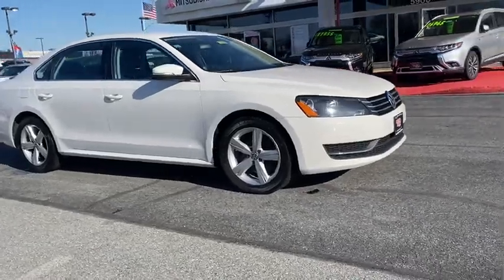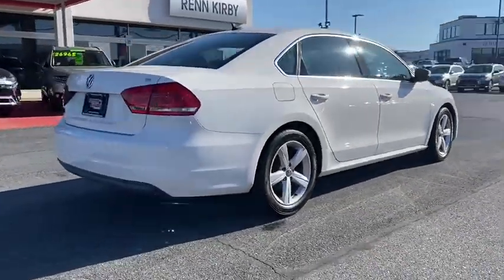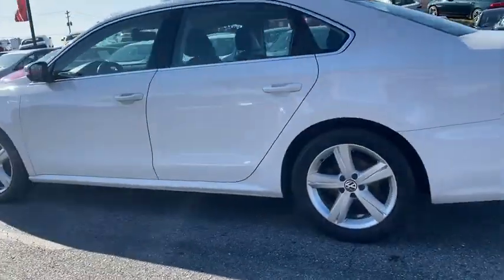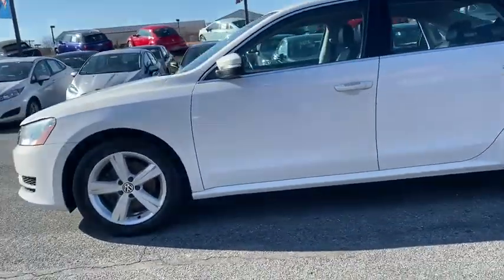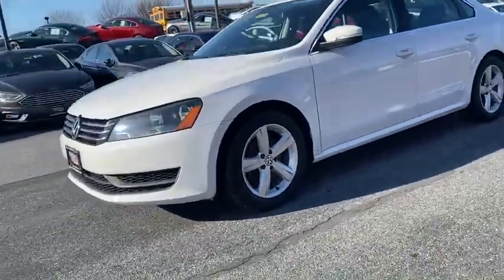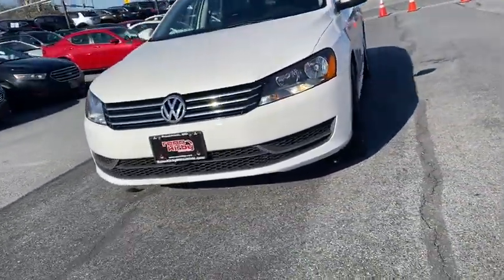2013 Volkswagen Passat Rockville, MD, Frederick, MD, Hagerstown, MD, Leesburg, VA, Harpers Ferry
Used 2013 Volkswagen Passat available in Rockville, Maryland at Renn Kirby Mitsubishi. Servicing the Frederick, MD,  Hagerstown, MD,  Leesburg, VA,  Harpers Ferry, WV area.
2013 Volkswagen Passat 4dr Sdn 2.5L Auto SE PZEV - Stock#: U6936 - VIN#: 1VWBP7A32DC061101

Renn Kirby Mitsubishi
5903 Urbana Pike

Contact Renn Kirby Mitsubishi today for information on dozens of vehicles like this 2013 Volkswagen Passat SE. Start enjoying more time in your new ride and less time at the gas station with this 2013 Volkswagen Passat. The incredibly low mileage and painstaking upkeep on this Volkswagen Passat makes it a once-in-a-lifetime deal that wont last long! Based on the superb condition of this vehicle along with the options and color this Volkswagen Passat SE is sure to sell fast. More information about the 2013 Volkswagen Passat: The 2013 Passat is a midsized sedan fully competitive in price and features with other high-value models such as the Hyundai Sonata and Kia Optima. It is configured size-wise to directly take on the Honda Accord. VW has increased standard feature content and simplified the Passat to just 16 build combinations all with lower prices than seen on the previous generation--meaning that if a buyer is simply looking for a well-equipped mid-size sedan the Passat is going to look like a great deal. The Passat remains one of the few mid-size sedans to offer the option of a manual transmission and the only non-luxury mid-size to offer a diesel. That TDI model manages an astonishing 43 mpg EPA highway rating--enough to beat some hybrids. This model sets itself apart with comfortable ride crisp handling excellent efficiency from the TDI model Vast backseat space and smooth available VR6 At Renn Kirby Mitsubishi Its all about the adventure and getting the most enjoyment out of your new ride. we strive to provide you with the best quality vehicles for the lowest possible price and this is no exception.
(2) front/(2) rear assist handles,(3) 12V pwr outlets -inc: (1) in front center console (1) in rear of center console (1) in cargo area,17 Sonoma alloy wheels,2.5L MPFI DOHC 20-valve I5 PZEV engine -inc: 118 mph speed limiter,215/55HR17 all-season tires,3-point safety belts for all seating positions -inc: front seat belt pretensioners,6-speed automatic transmission -inc: Tiptronic & sport mode,Anti-lock braking system -inc: electronic brake-pressure distribution,Anti-slip regulation,Anti-theft alarm system,Auto-dimming rearview mirror,Bluetooth connectivity -inc: audio streaming,Body-color bumpers,Body-color door handles,Body-color heated pwr mirrors -inc: integrated turn signals,Carbon metallic-look interior trim,Child safety rear door locks,Chrome exhaust tip,Chrome grille,Chrome window surrounds,Climatic manual air conditioning,Compact spare tire,Cruise Control,Daytime running lights,Door pockets,Dual front airbags,Dual front side-impact airbags,Dual illuminated visor vanity mirrors,Dual-tone horn,Electronic differential lock,Electronic stability control,Emergency trunk release,Four-link independent rear suspension -inc: anti-roll bar,Front seatback pockets,Front wheel drive,Front/rear cupholders -inc: front cupholder covers,Front/rear reading lights,Front/rear side curtain airbags,Halogen automatic headlights -inc: coming/leaving home function,Heated front bucket seats -inc: 8-way pwr driver seat pwr driver lumbar manual passenger lumbar,Hydraulic brake assist,Hydraulic rack & pinion pwr steering,Illuminated glovebox,Immobilizer III theft-deterrent system,Intelligent Crash Response System,Intermittent windshield wipers -inc: heated washer nozzles,Keyless entry,LATCH (Lower Anchors & Tethers for CHildren) child seat anchor points,Leather-wrapped handbrake grip & shift knob,Leather-wrapped multi-function adjustable steering wheel w/audio & phone controls,Leatherette side & door panel trim,MacPherson strut front suspension -inc: coil springs anti-roll bar,Multi-function instrument cluster -inc: compass,Premium VIII AM/FM stereo w/6-disc in-dash CD/MP3 changer -inc: HD Radio touchscreen (8) speakers aux input,Pwr door locks -inc: central locking key-integrated remote auto-locking feature,Pwr windows,Rear bench seat -inc: rear center armrest w/storage,Rear passenger air vents,Rear window defroster,Remote trunk release,Sliding front center armrest,Tire pressure monitoring system,Trip computer,V-Tex leatherette seating surfaces,Vented front/solid rear pwr disc brakes,Window diversity antenna